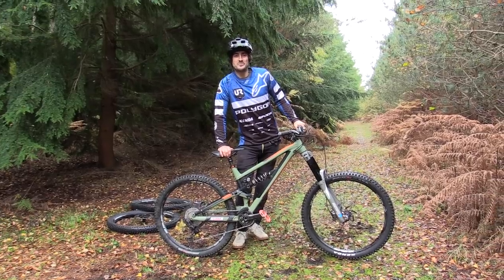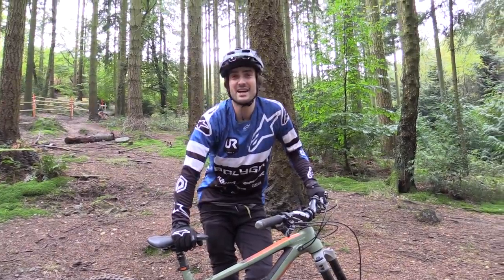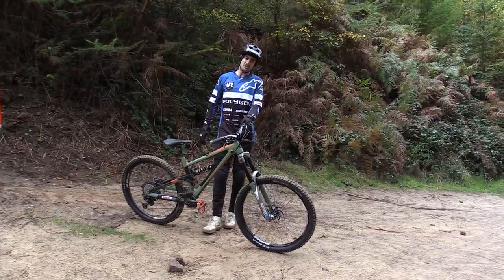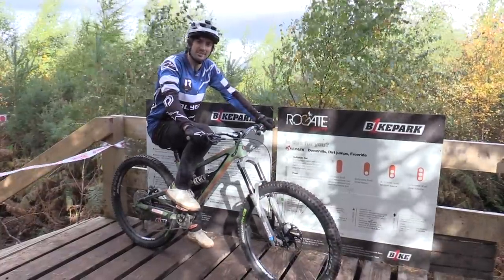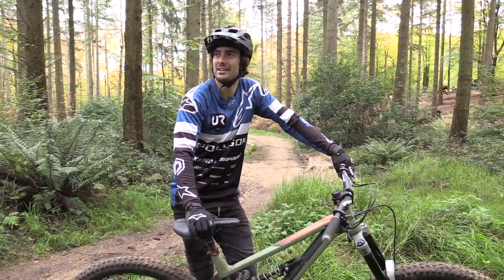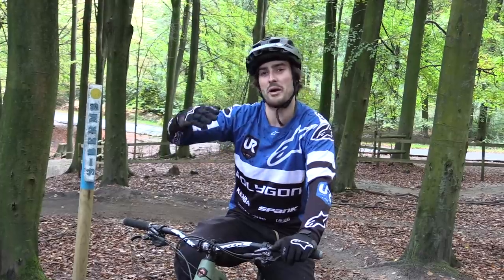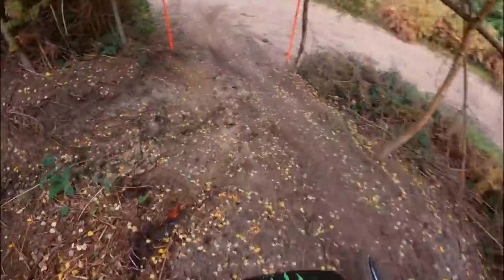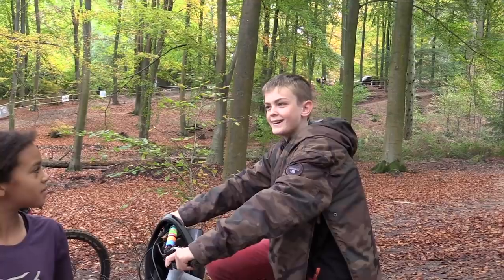29" vs 27.5" Wheels... Which should you buy?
Today I try to answer the age old question...  Which is better?  Until today I genuinely didnt know myself, as a big 27.5 inch fan can a day on the 29s change my mind??

Filmed by CA Greenwood